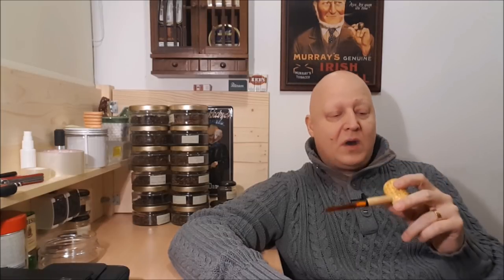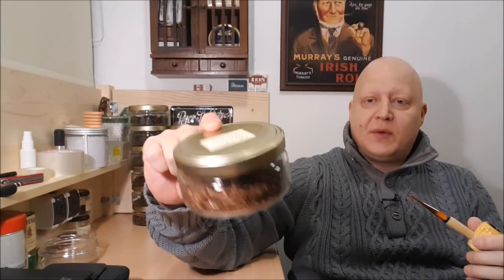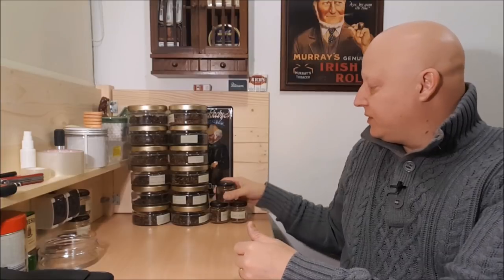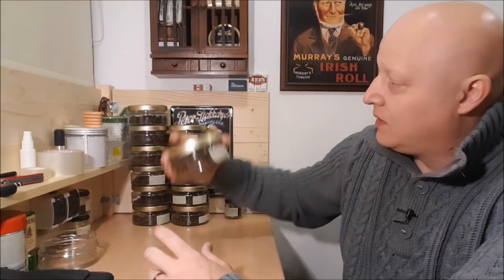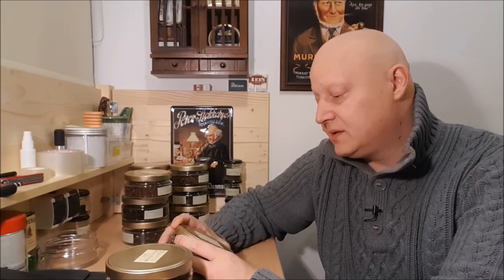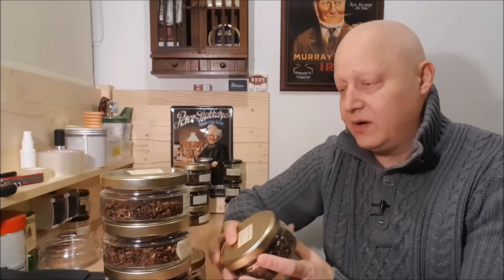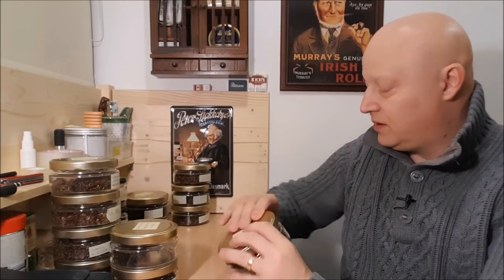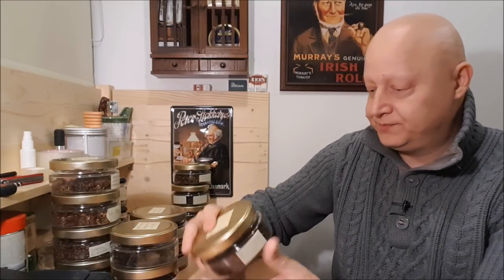Preparing tobacco for the Pipe Club gathering and what is going on!?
While preparing tobacco for the Pipe Club gathering I fell a sleep and when I wooke up ...

This video is suitable for persons of 18 years or over.